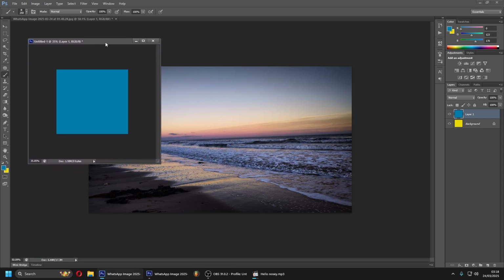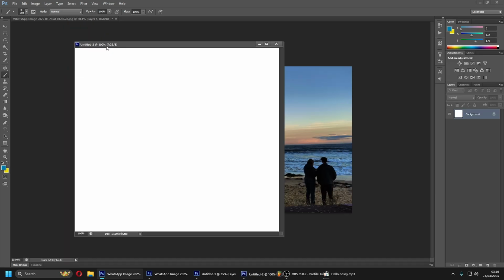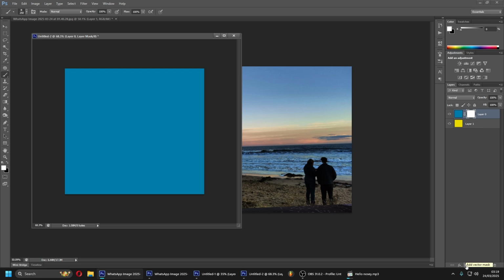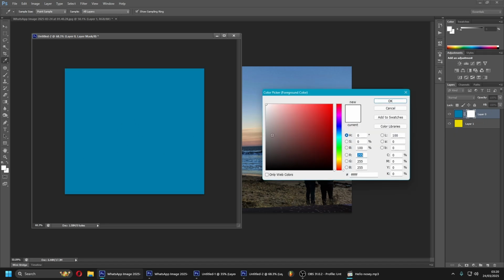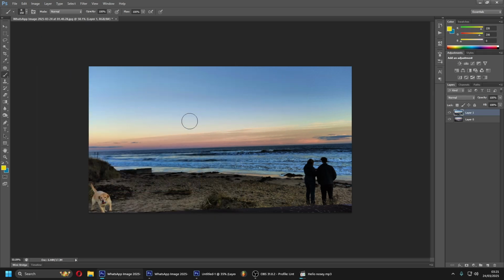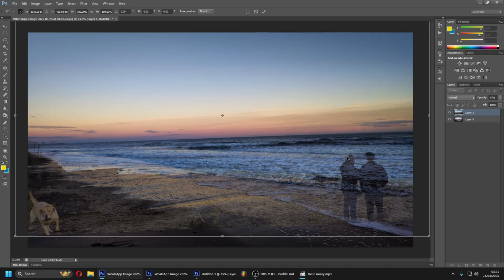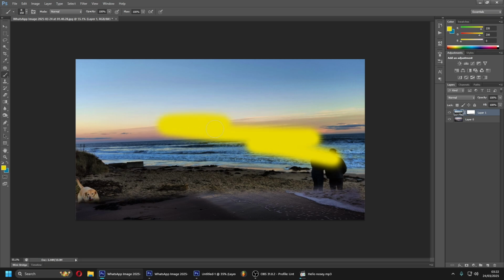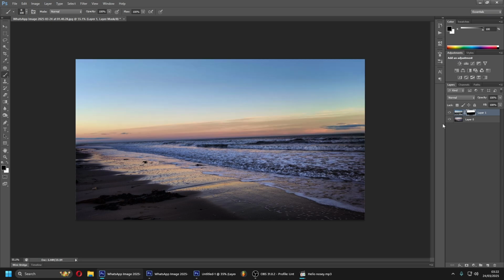Photoshop: Layer masking for beginners. Narrated